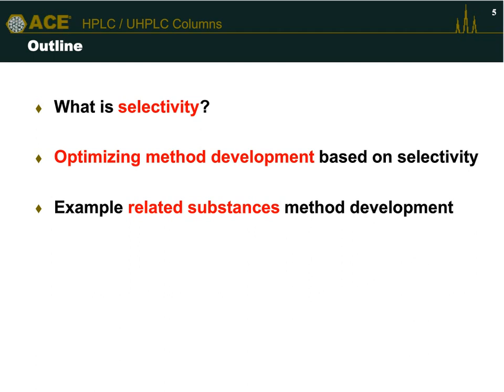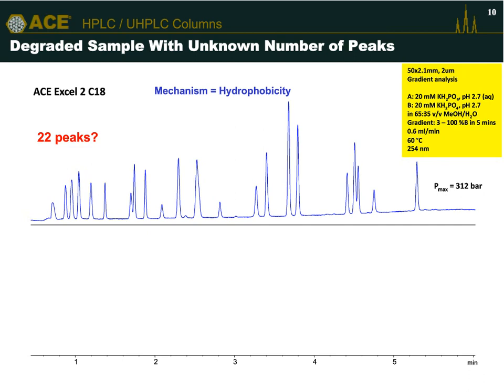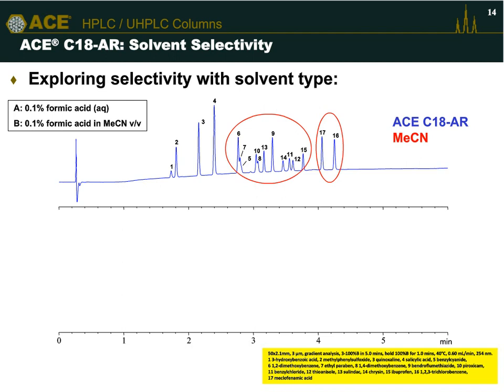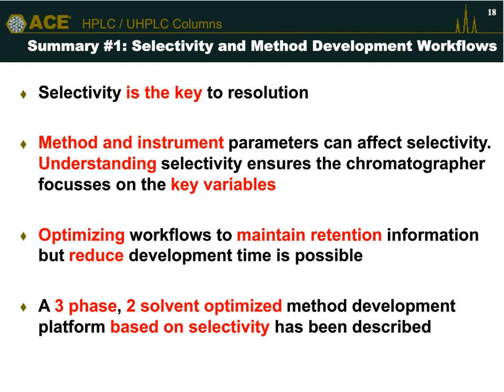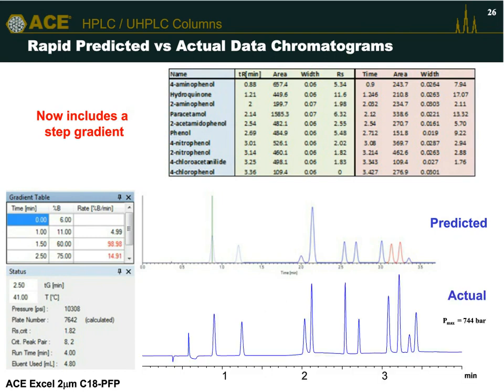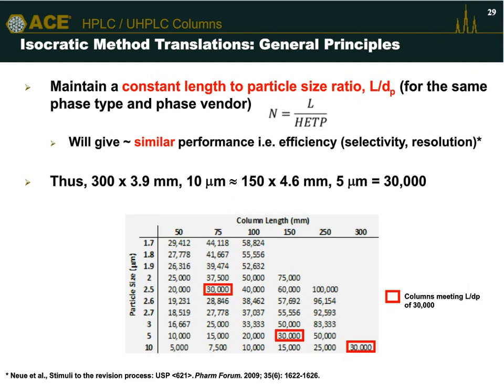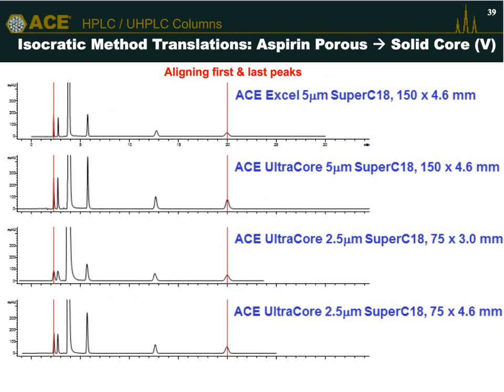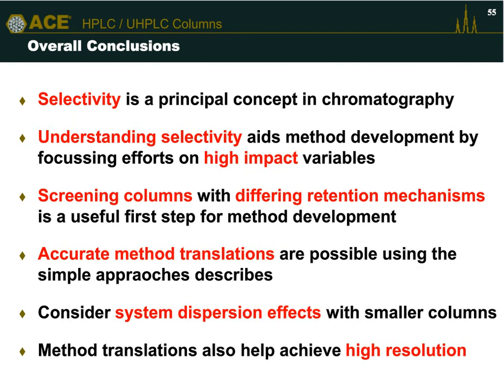[MAC-MOD Training] UHPLC and HPLC Method Development for Pharmaceutical Related Substances